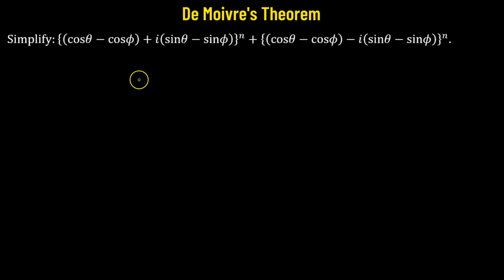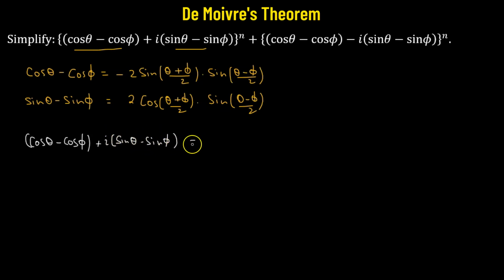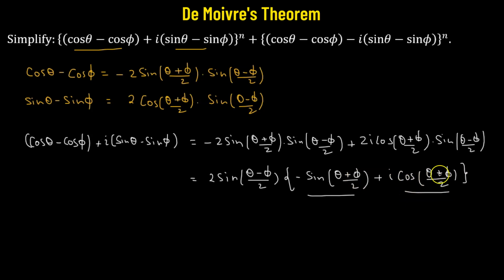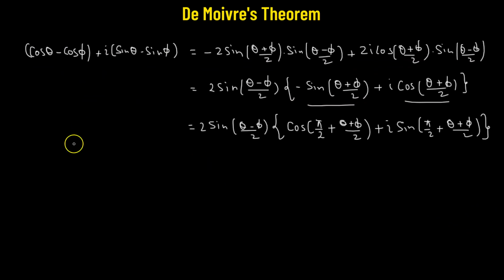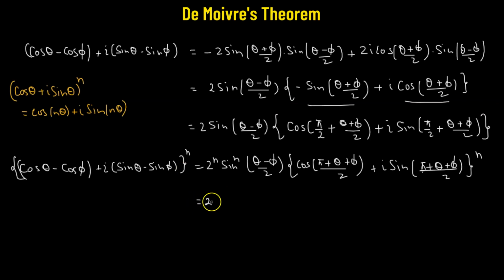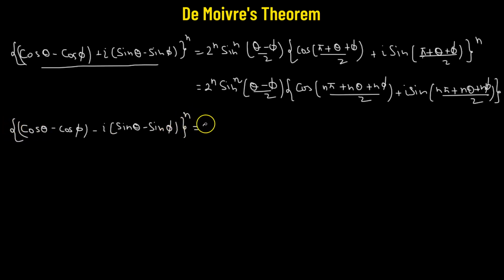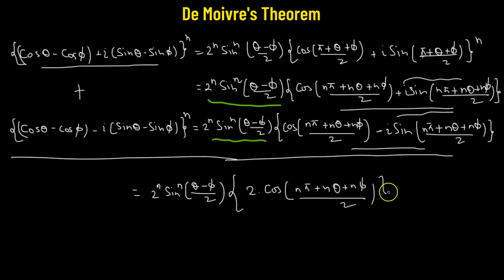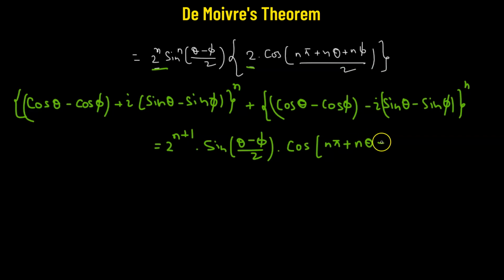16.21 | Complex Numbers | De Moivre's Theorem